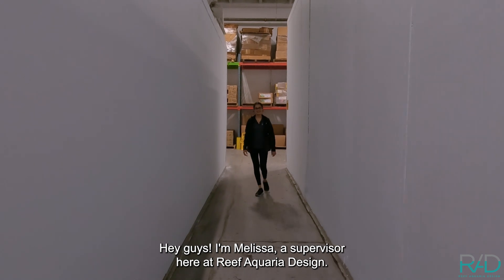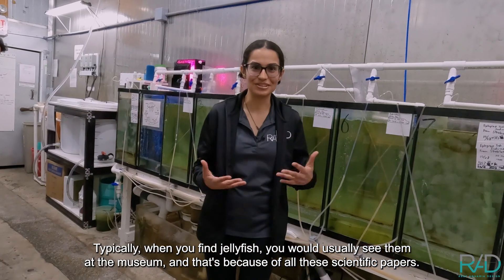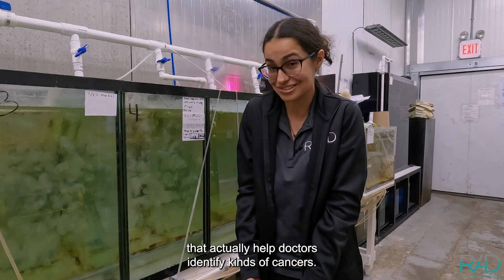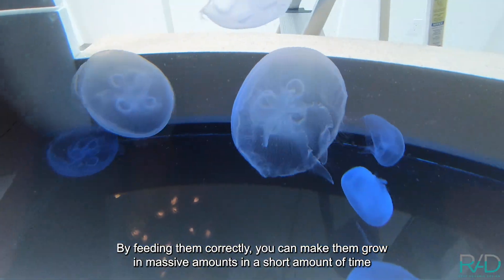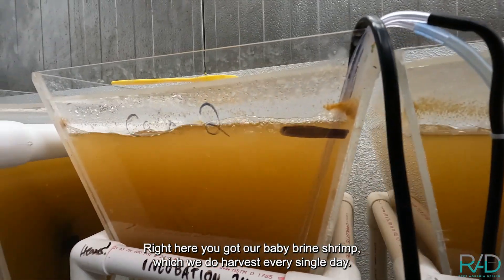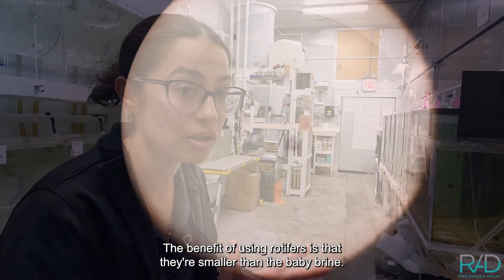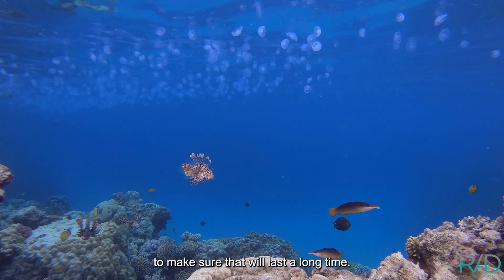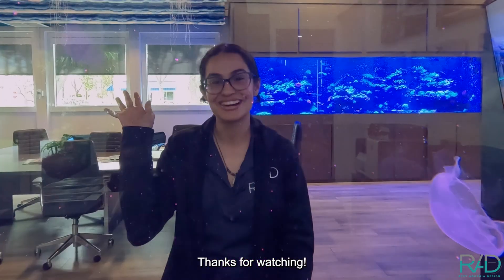THE BIG CHALLENGE OF MOON JELLYFISH AQUACULTURE AND THE SCIENCE BEHIND IT. BY REEF AQUARIA DESIGN.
Dive into the enchanting world of Moon Jellyfish with us!

In this fun and engaging video, we'll uncover the coolest facts and wonders of these mesmerizing ocean drifters. 🌊🌙

Join us as we reveal:

🌟 Moon Jellyfish superpowers and unique traits.
🌀 The hypnotic twists and turns of their life cycle.
💞 Their incredible love life and reproduction secrets.
🍽️ A sneak peek into the Moon Jellyfish fine dining experience.

Whether you're a jellyfish fan or just love exploring the ocean's mysteries, this video will leave you bewitched by the magic of Moon Jellyfish! 👾🌊

If you are interested about the cyborg jelly visit this video: "Cyborg Jellyfish with Nicole Xu."

And if you are interested about the use of Green Fluorescent Protein visit this other cool video: "How glow-in-the-dark jellyfish inspired a scientific revolution."